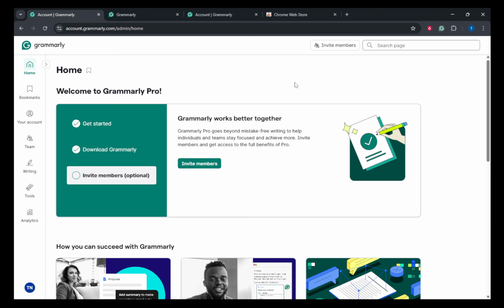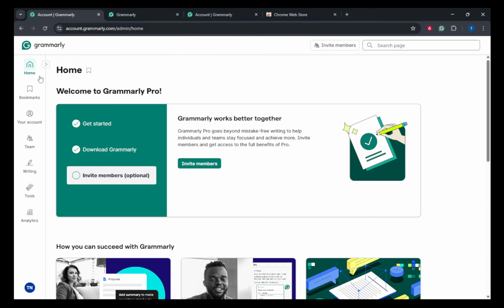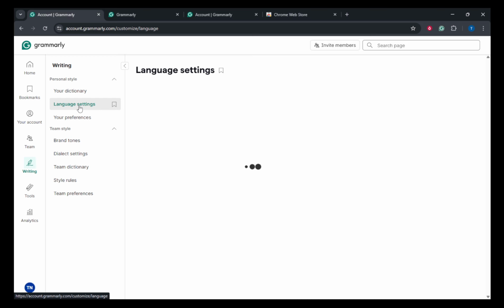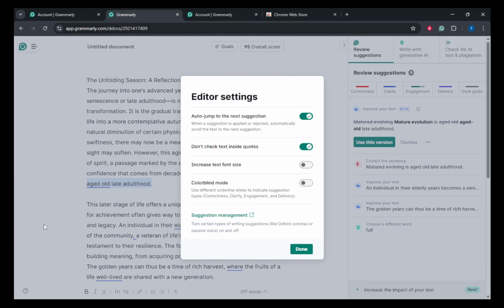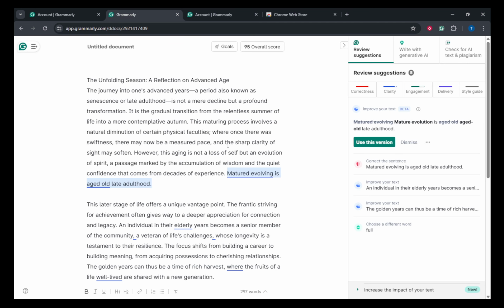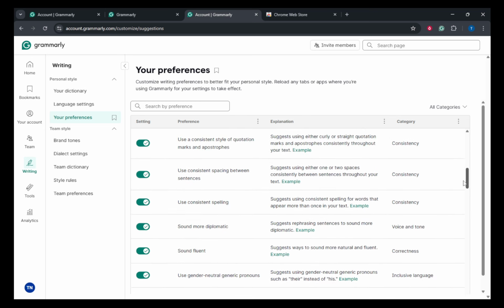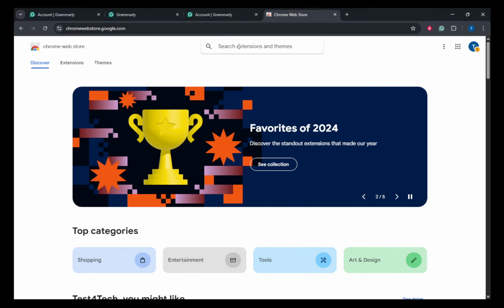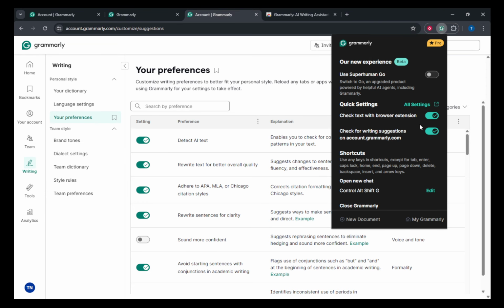How to Change Grammarly Notification Settings [2025 Guide]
In today's video we cover Grammarly settings, change notifications, Grammarly tips, notification settings, Grammarly guide, writing tools, productivity tips, editing software, grammar check settings, writing improvement, online writing tools, tech tutorials, software settings, Grammarly features, notification customization, writing assistance, app notifications, digital writing, user guide